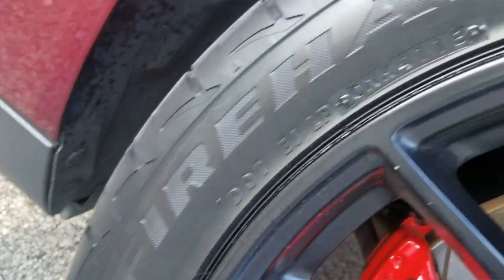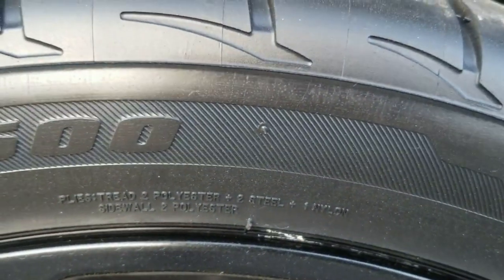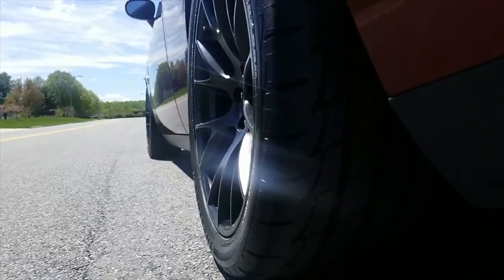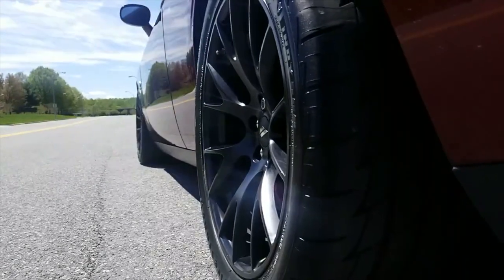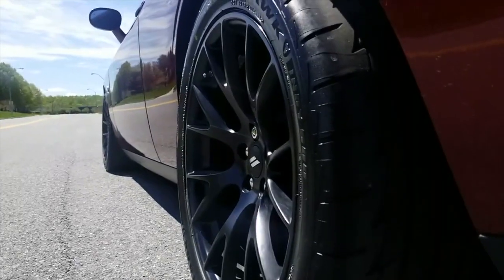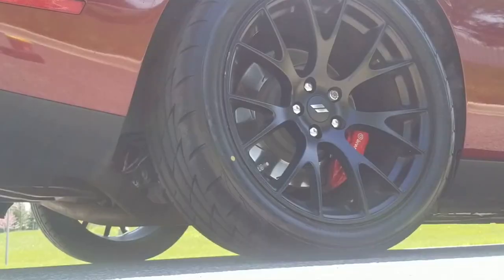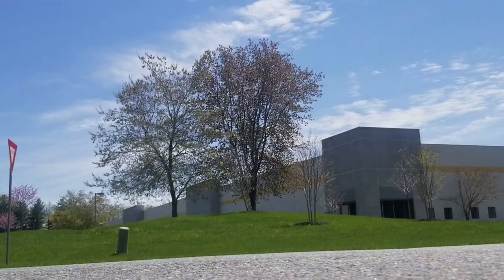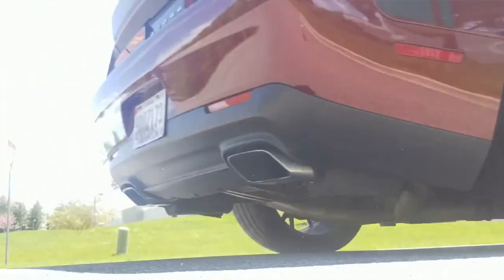FIREHAWK INDY 500 | Did I Find the Perfect Tire for Scat Packs and 392s?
Upgraded the tires on my Scat Pack 392 and instantly lowered my 0 to 60 time! Are the Firestone Firehawk Indy 500 tires the best option for 485hp?  I put them to a test!

Follow the Red Dragon on